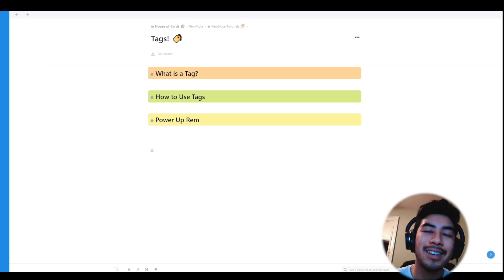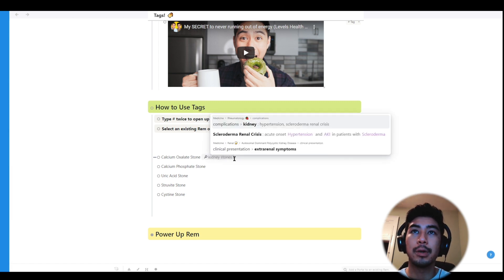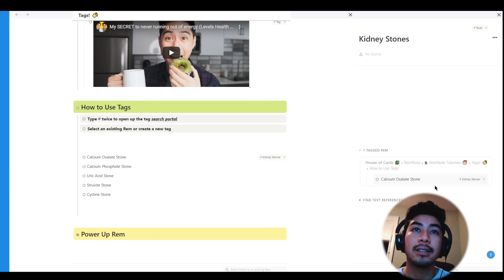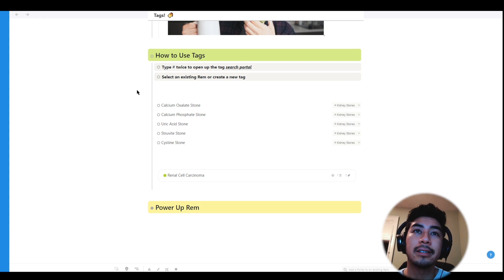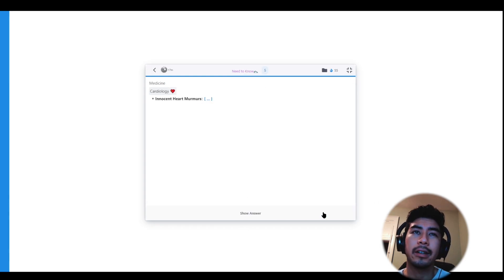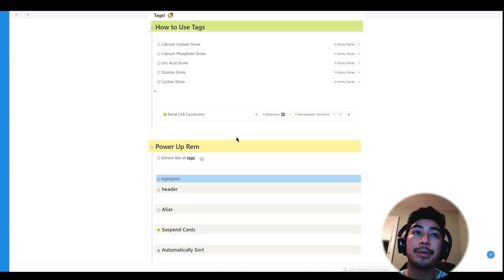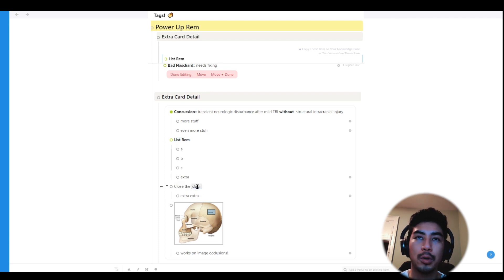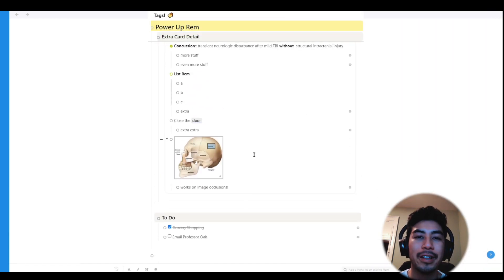RemNote Tutorial #17: Tags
Table of Contents:

RemNote Level 1: Learning about the Core Features
Tutorial 1: The Hierarchy
Tutorial 2: Making Flashcards
Tutorial 3: Customizing your Rem
Tutorial 4: The Sidebar
Tutorial 5: The Queue
Tutorial 6: Example Workflow 1

RemNote Level 2: Linking and Organizing Ideas
Tutorial 7: Linking Features
Tutorial 8: Concepts and Descriptors
Tutorial 9: Working with Rem
Tutorial 10: Rem References
Tutorial 11: Backlinks
Tutorial 12: Example Workflow 2

RemNote Level 3: Building Your Knowledge Graph
Tutorial 13: Portals
Tutorial 14: Split Screen
Tutorial 15: Top Level Rem
Tutorial 16: Hierarchical Search

RemNote Level 4: Categorizing Ideas
Tutorial 17: Tags
Tutorial 18: Power-Up Rem
Tutorial 19: Templates

RemNote Level 5: Extra Features
Tutorial 20: To Do Lists
Tutorial 21: The Clipper
Tutorial 22: Daily Docs
Tutorial 23: Cloze Rem

Misc.